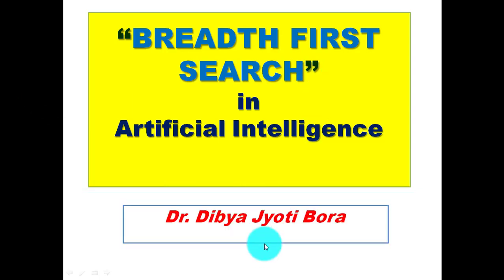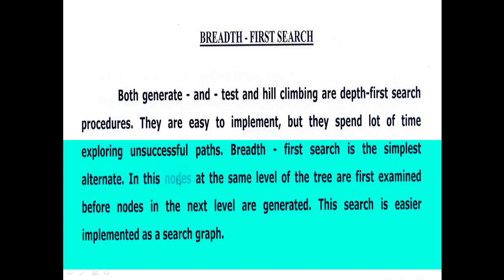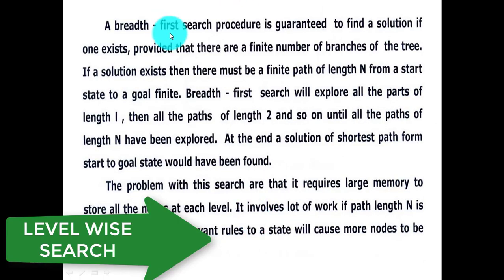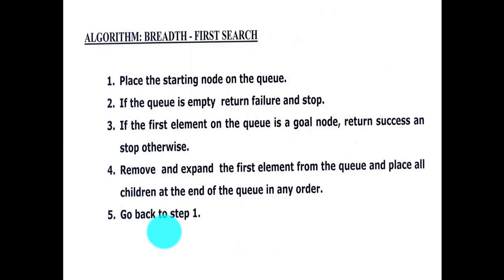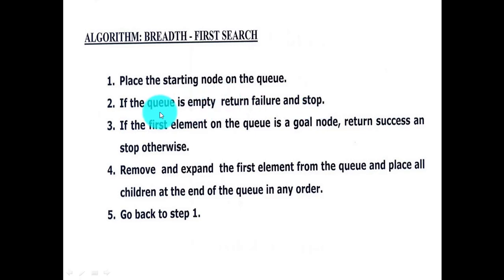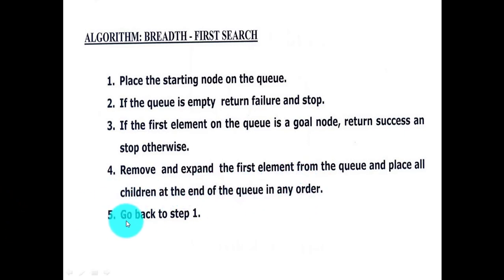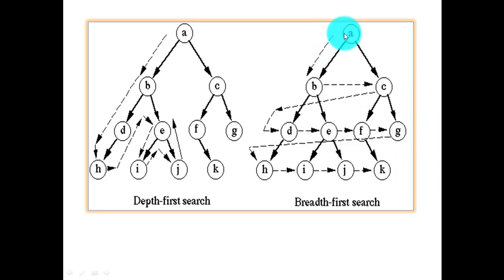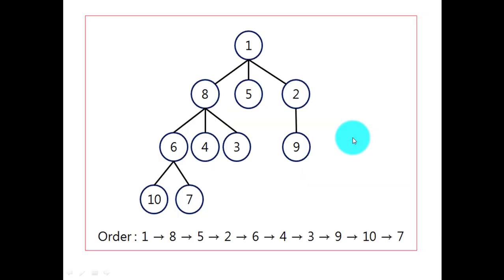BREADTH FIRST SEARCH IN ARTIFICIAL INTELLIGENCE|AI BY DR. DIBYA JYOTI BORA| UNINFORMED SEARCH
THIS LECTURE DISCUSSES BREADTH FIRST SEARCH IN ARTIFICIAL INTELLIGENCE| WITH EXAMPLES.